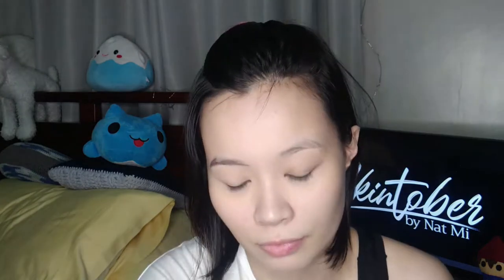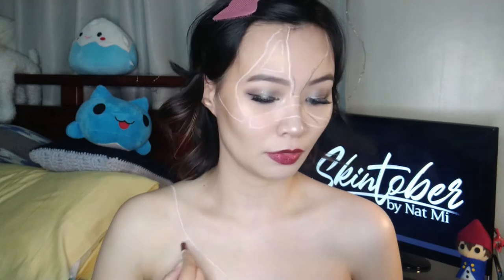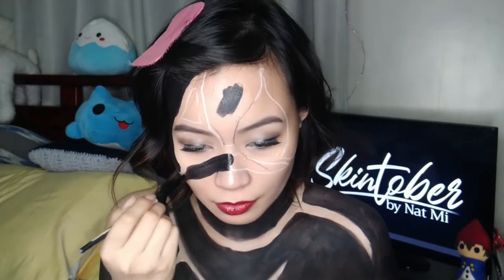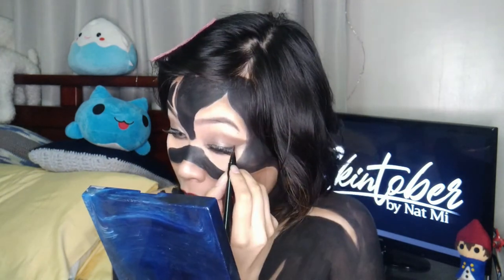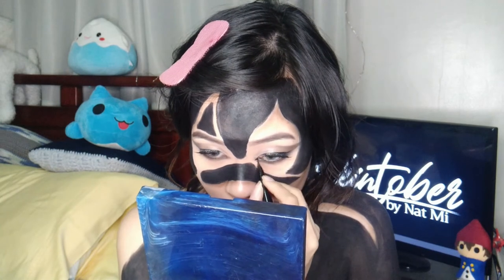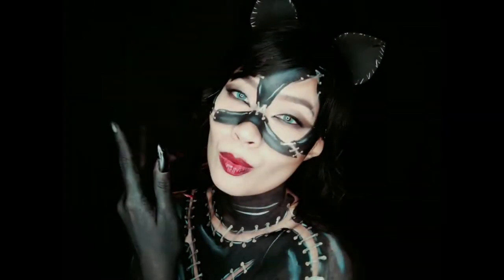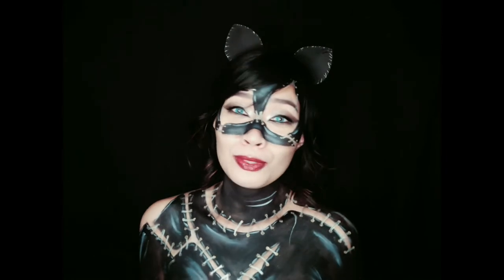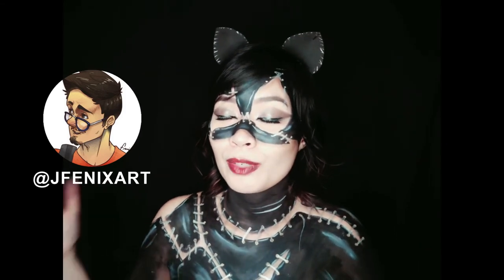Selina Kyle & Catwoman Makeup Tutorial | Nat Mi - Skintober 2020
For context I joined a transformation video contest and me being me, did it on the same day as the submission date haha. The rush was real and I didn't place but I had a lot of fun creating it.

0:00 Intro
0:28 Selina Kyle Makeup
3:35 Catwoman Makeup
7:10 Outro

🕷️💀Sprinkling them spooky vibes everywhere I can 💀🕷️

2020 has been a weird year but it's also the 5th year I'm doing NatMiSkintober. The challenge this year is following my prompt and tryptics so 4 different themes and 3 pieces per theme to complete the 12.

I hope you enjoy! K. Thx. Bai!

PRODUCTS USED:
**Body Paint
     - Snazaroo - Black, White, Silver
** Eyes
     - Urbandecay Naked Smoky Palette
     - Benefit's Bad Gal Bang Mascara
     - Maybelline Hypersharp Power Black Liquid Liner
**Lips
     - maries Theatrical Facepaint - Red and Black
     - Gwyshop on Facebook